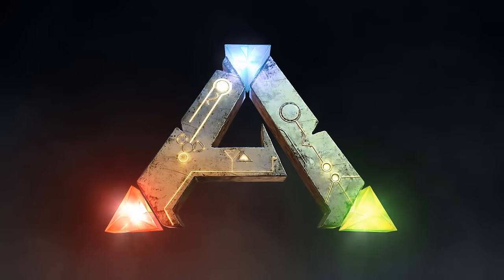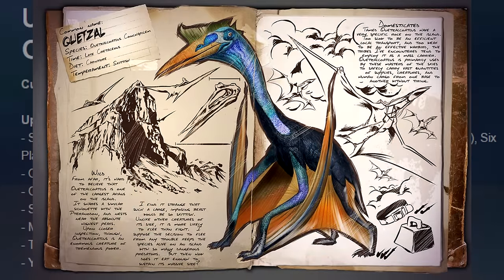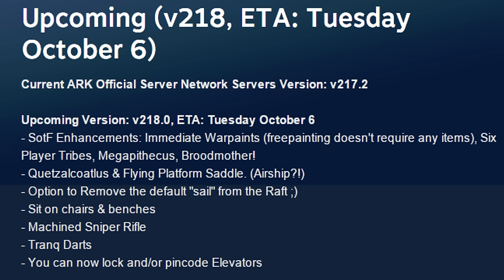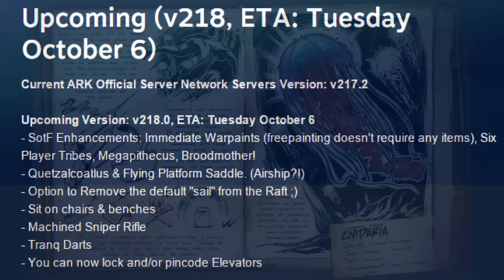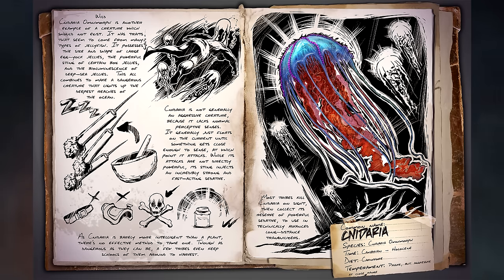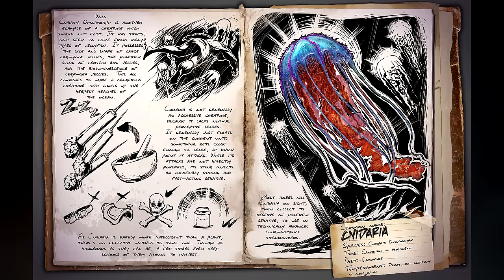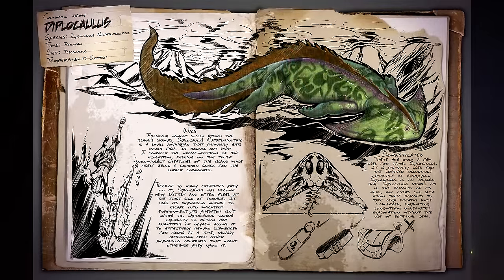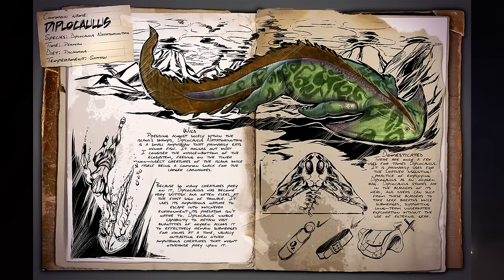ARK: SURVIVAL EVOLVED | PATCH 218 AND FUTURE DINOS!